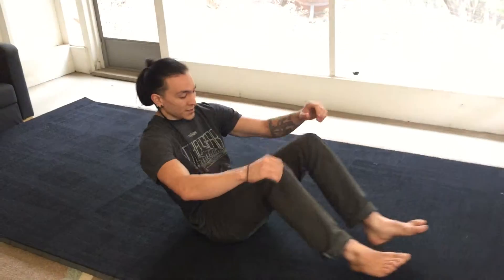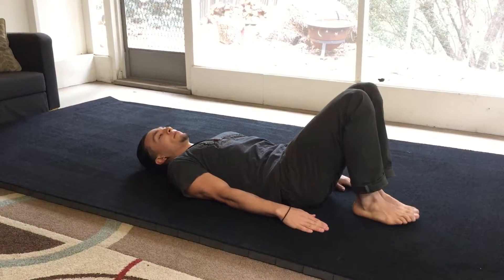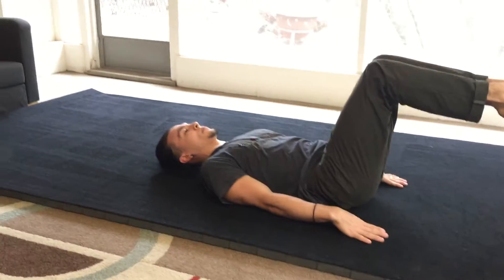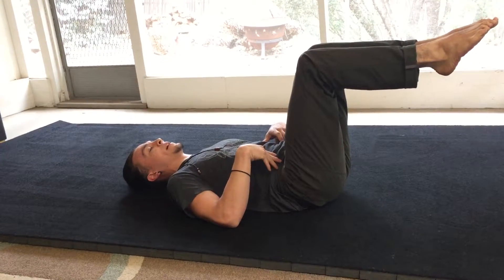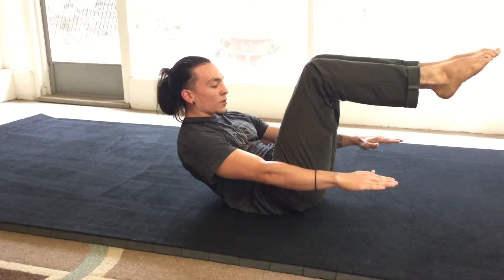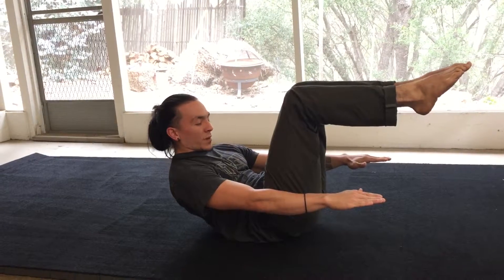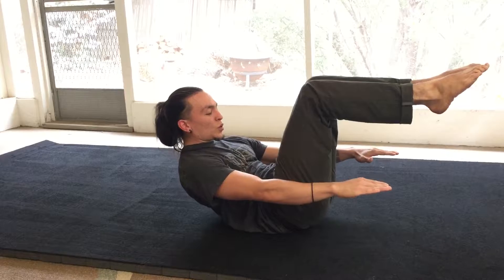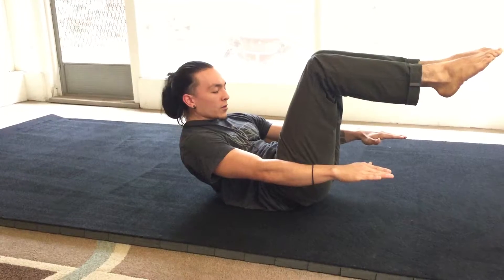Ab Tuck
Abdominal Activation - Core Stability - Spinal Mobility

Developing proper abdominal activation and recruitment is a critical pre-cursor for higher level movements and overall physical performance. The Ab Tuck is a baseline exercise we use to build a stronger recruitment pattern in the abdominal muscles while overcoming conditioned compensation patterns.